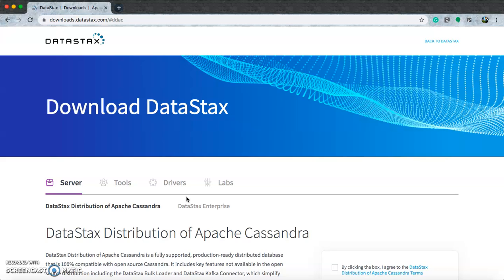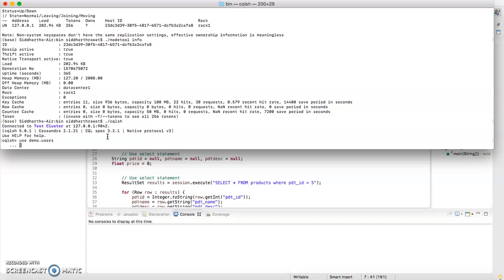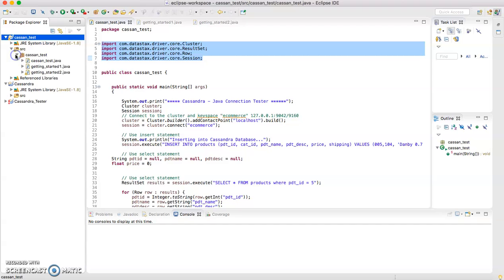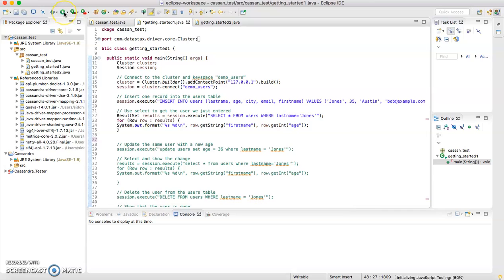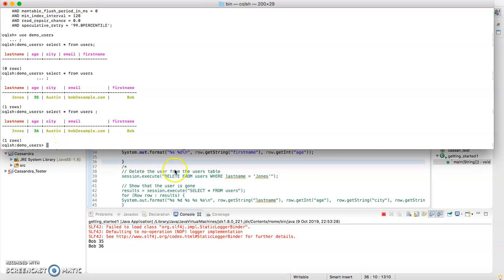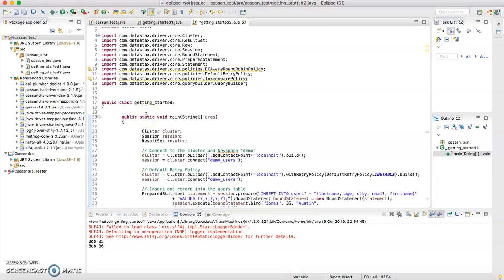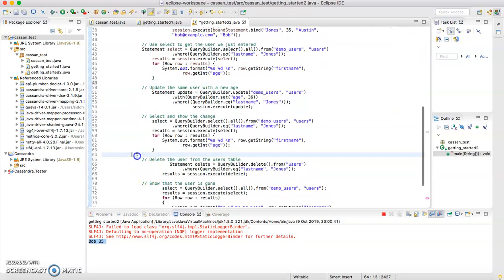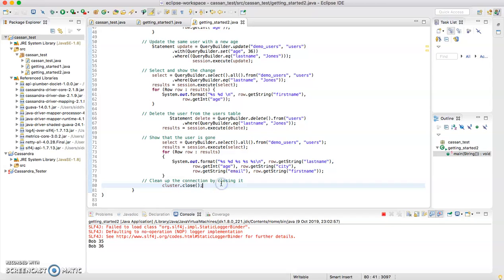Cassandra Tutorial with Java Integration